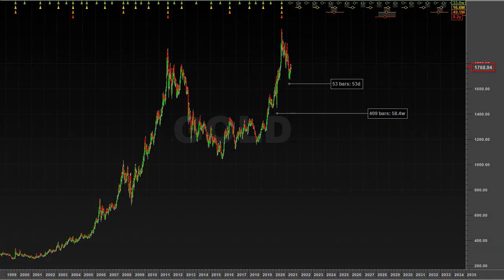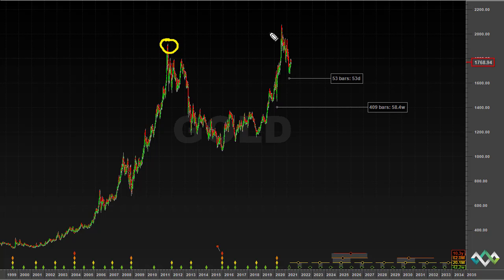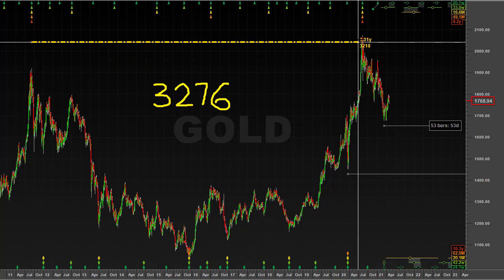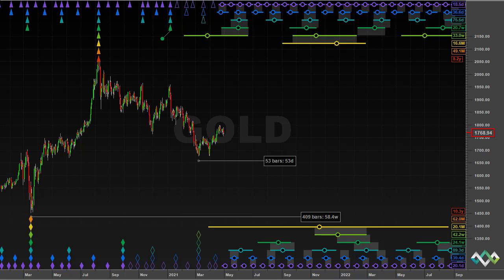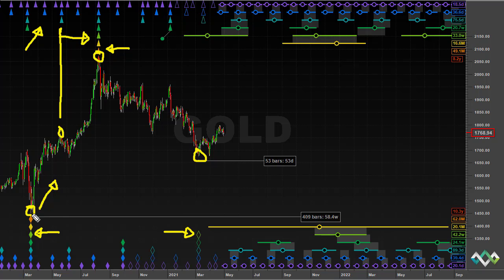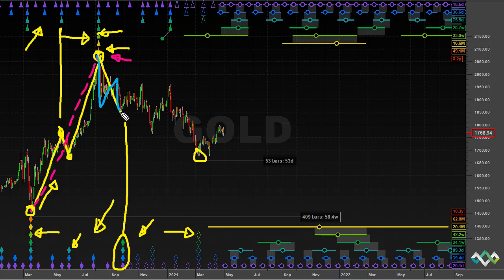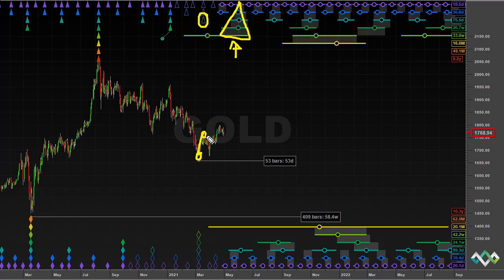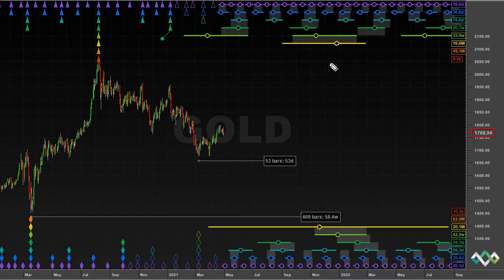Gold - A Hurst Cycles Market Update - 1 May 2021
In this market update I discuss the price of Gold, explain the concept of a dual analysis, and show how the zig-zag tool in Sentient Trader is used to project price and time targets.